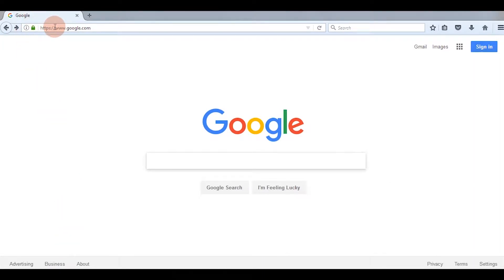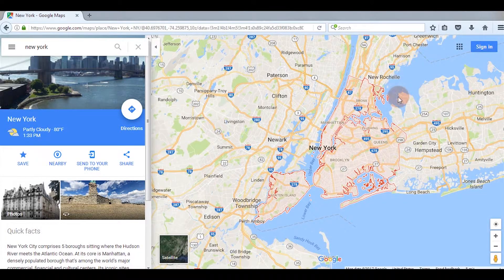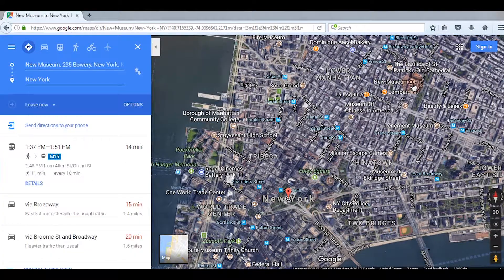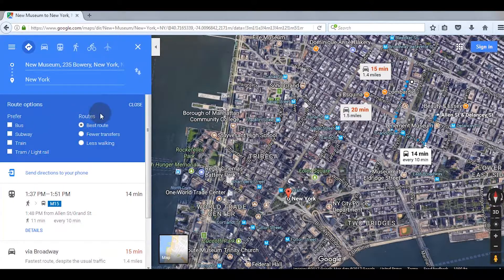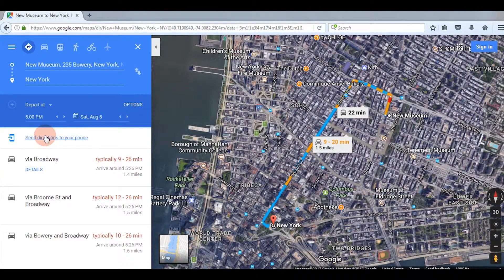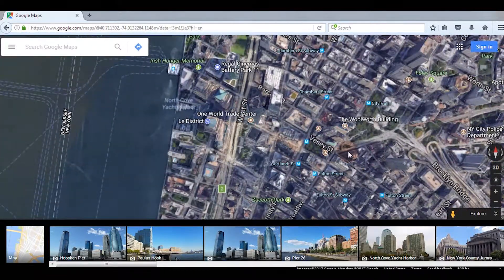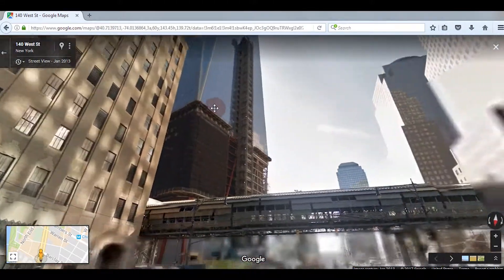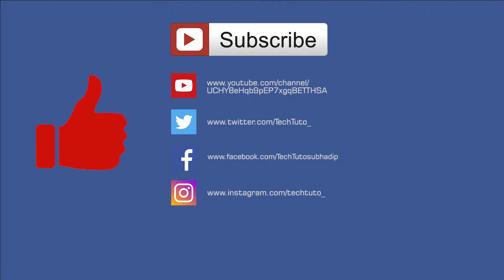HOW TO USE GOOGLE MAP (*2017*)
This is the beginner's guide that will help you to learn HOW TO USE GOOGLE MAP and find the best routes from place to place.
Google maps updates very friquently .

REGARDS - SUBHADIP GHOSH

MY SETUP

- Canon PowerShot SX60-HS

- Green BackDrop Background

- Octopus Flexible Tripod

- Simpex 2400 Tripod